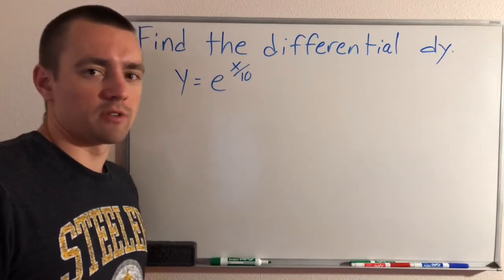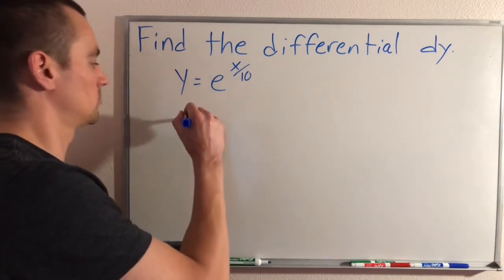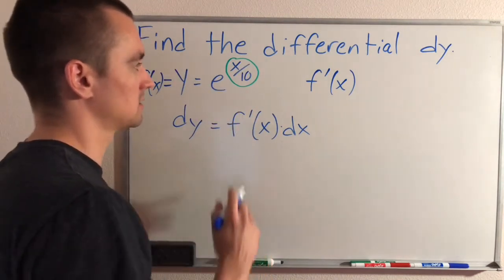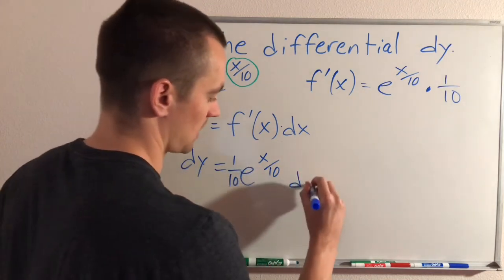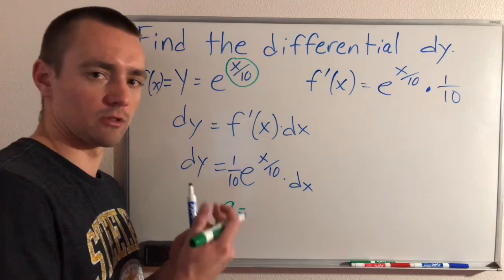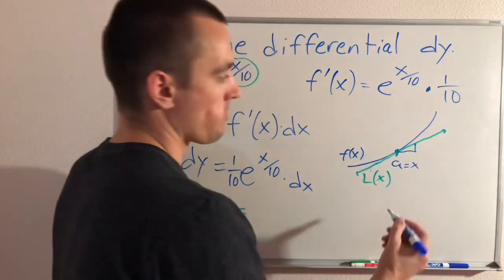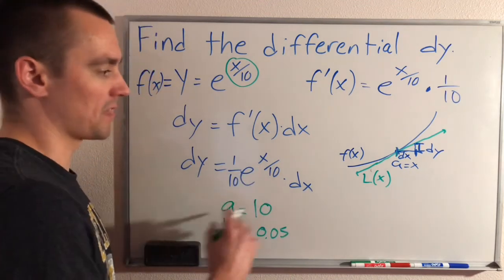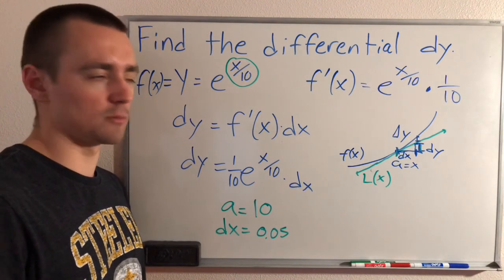HOW TO FIND THE DIFFERENTIAL dy of the given function - Finding dy using the formula (Part 4)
Linearization or the linear approximation of a function can be used to estimate the output of a function when finding its exact value is difficult.  This has a handful of different useful applications.  In this video I'll show you how differentials relate to linearization of a function at a point and how to find the differential dy of a given function.

In order to find the differential of a given function at a given point, you can simply use the formula for the differential dy=f'(x)dx.

In this video I'll show you how to find the differential of y=e^(x/10).  This will set up for my next video which will get into an application of differentials.